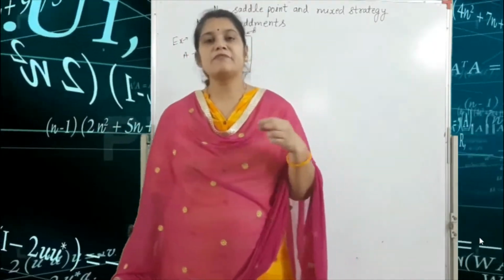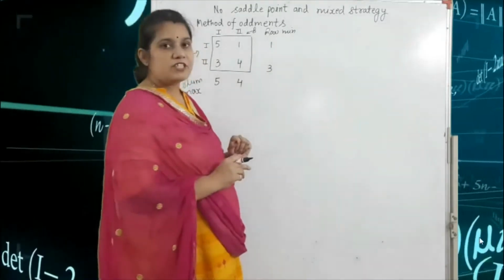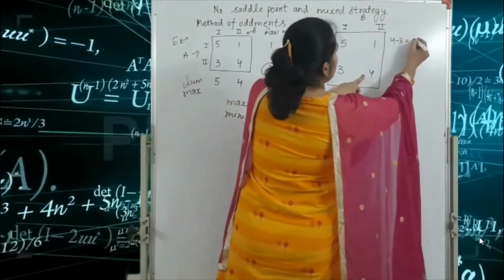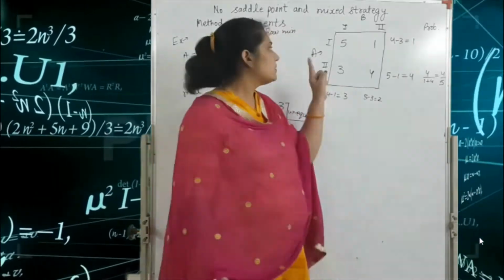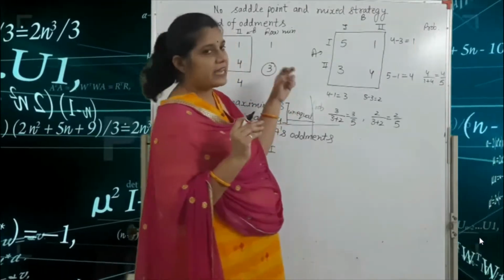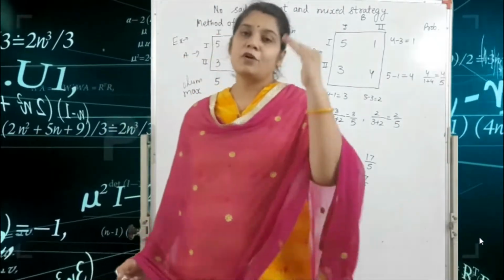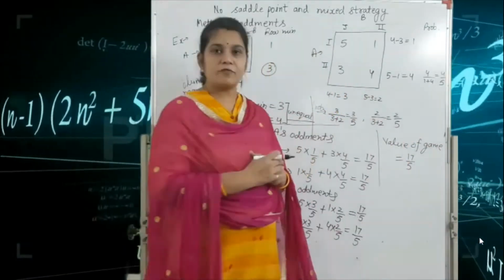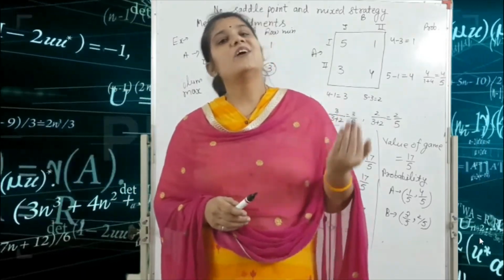Lec-48_No Saddle Point and Mixed Strategy | Operation Research | ICT Engineering